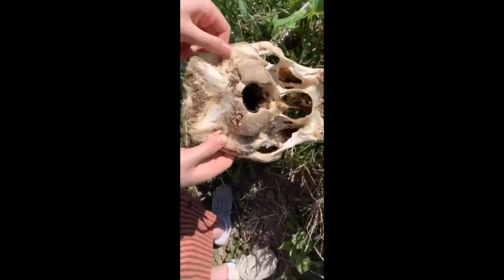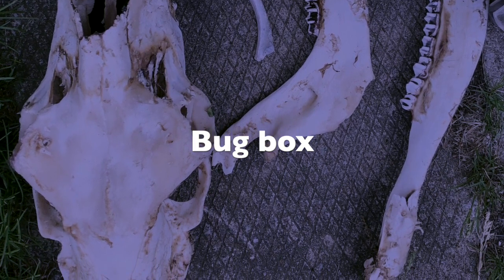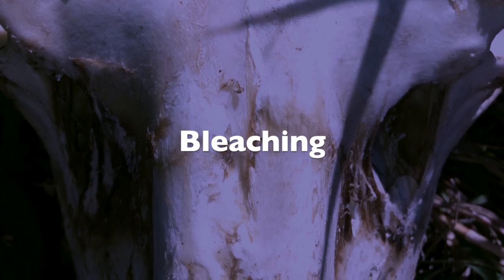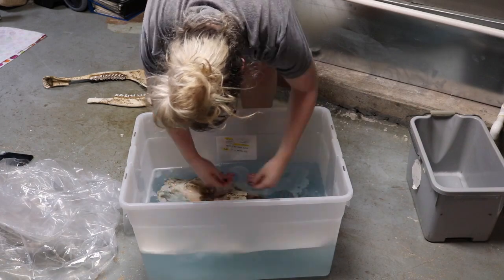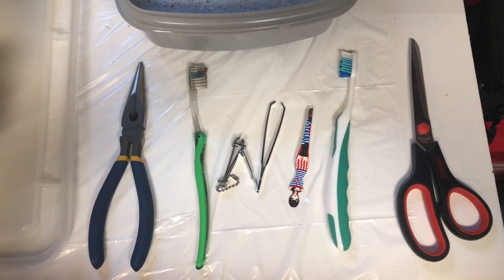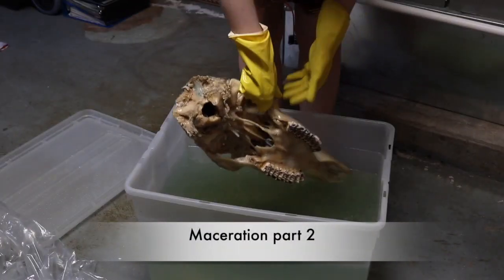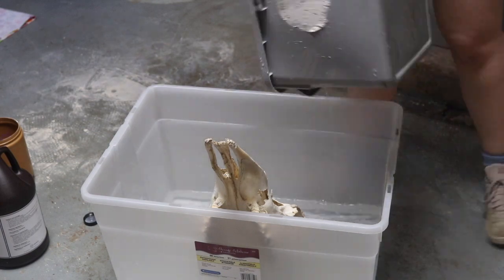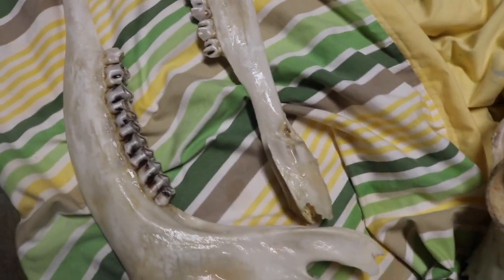Masterclass Cleaning and Bleaching Bones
My masterclass project.